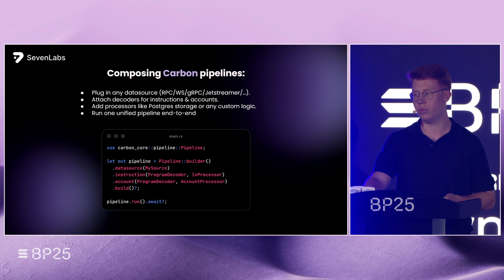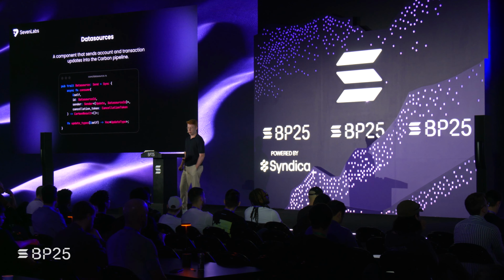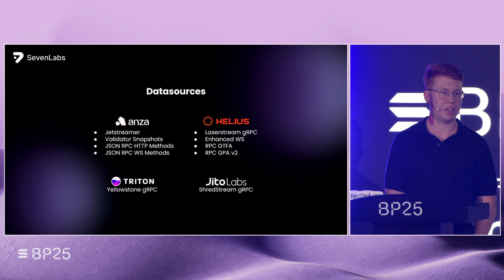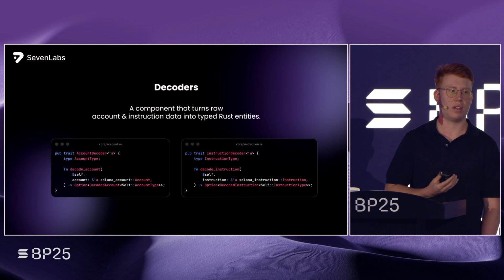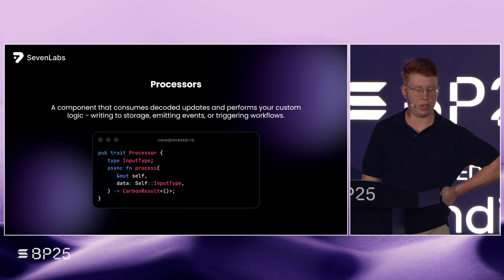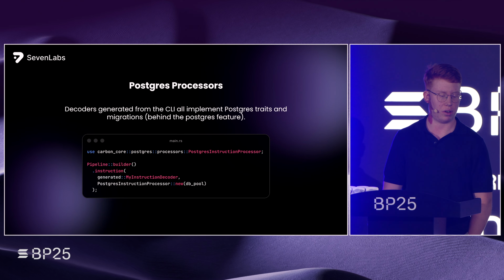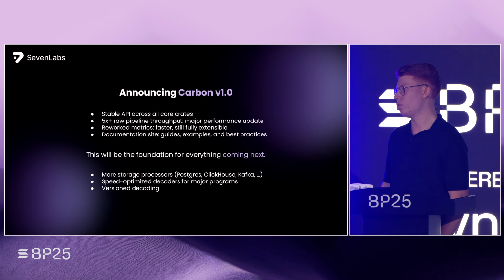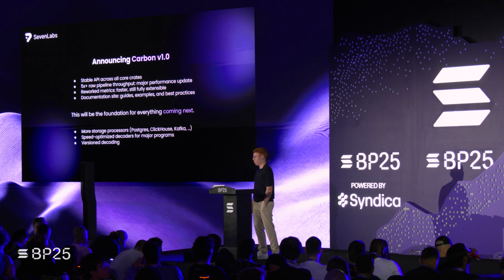Breakpoint 2025: Tech Talk: SevenLabs (Kellian Vitré)